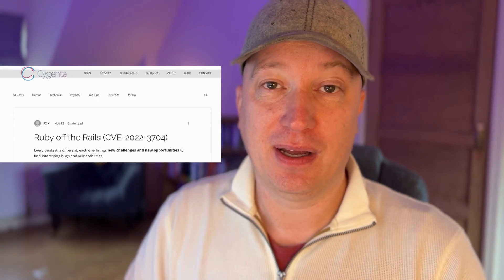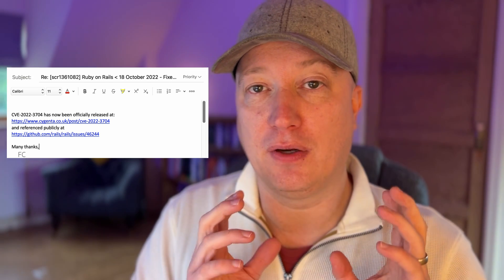How to get a CVE | Methodology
Ever wanted to know how you as a hacker can get a CVE assigned for a vulnerability you found during a bug bounty or penetration test? I walk you through the whole process so you can understand how and where you submit for CVE, the communication to expect and what you need to do once the CVE has been assigned.

Go here to start submitted your first CVE!